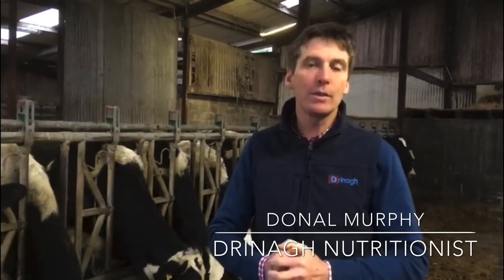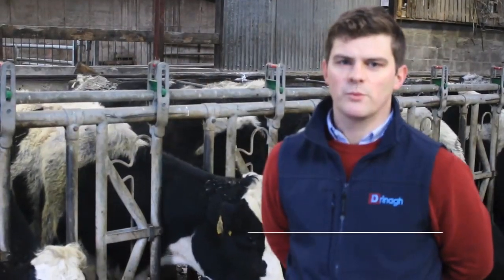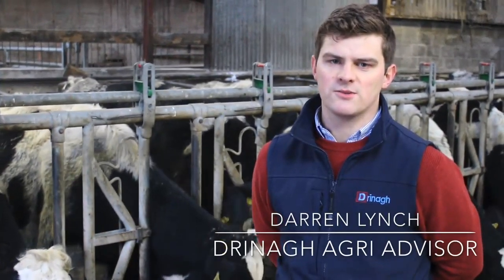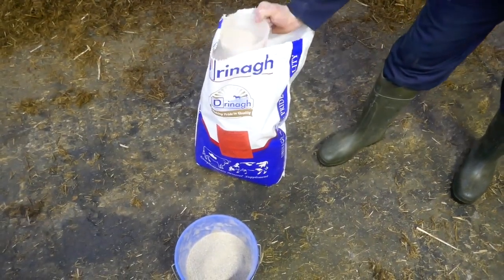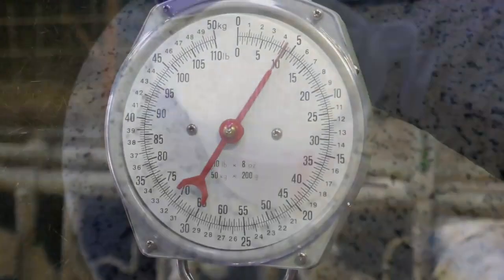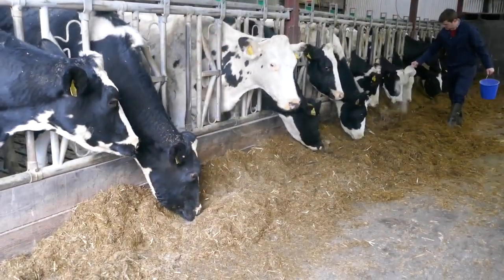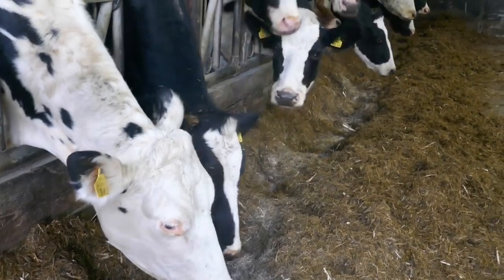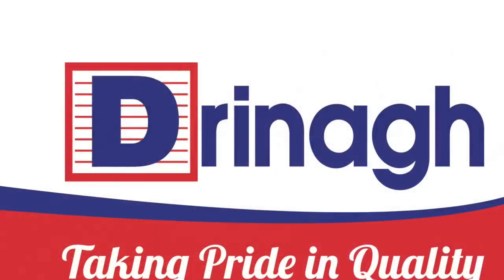Drinagh High Spec Pre Calver Minerals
Give your cows the best possible start in 2019 with the Drinagh High-Spec Pre-Calver mineral range. An excellent health supplement with a balance of essential minerals,vitamins and trace elements plus elevated levels of Vitamin E and Magnesium to boost immunity and health. Contact the Drinagh Co-Op Mill, local branches or sales representatives for more information.